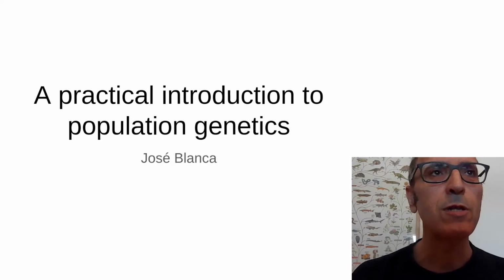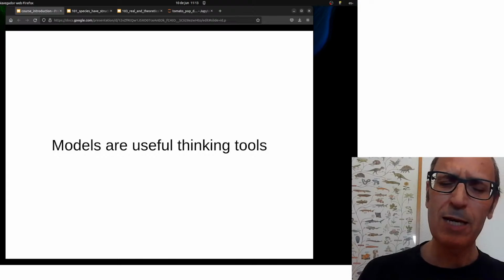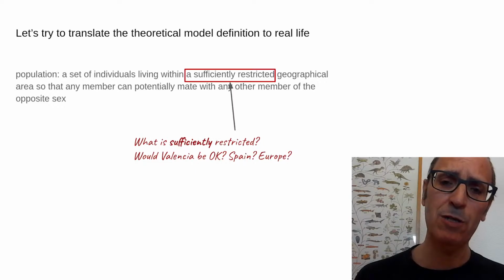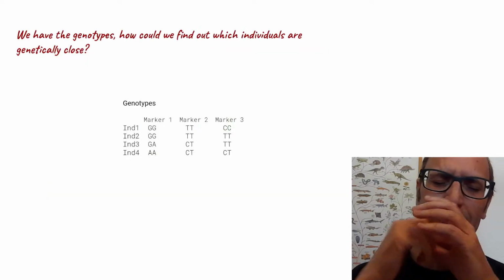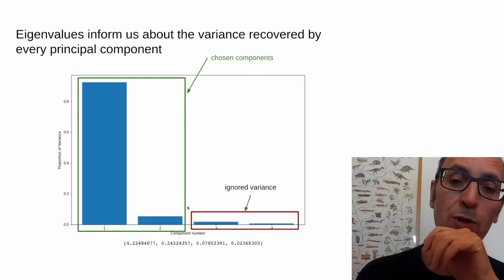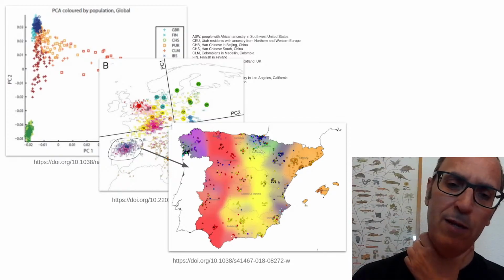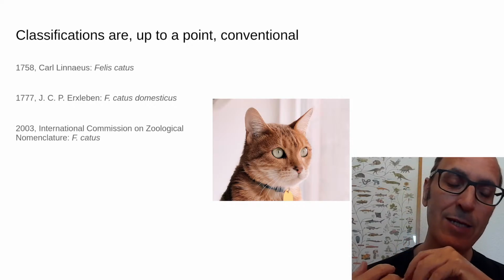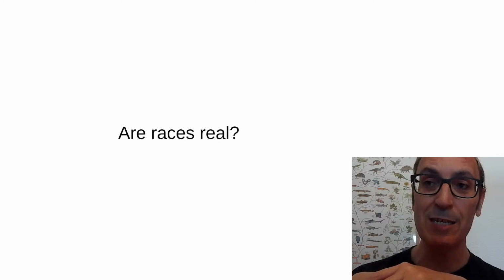Population genetics 101, what is a population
Introduction to the population genetics 101 course.
Course presentation, classic and modern population genetics uses and how populations are defined.